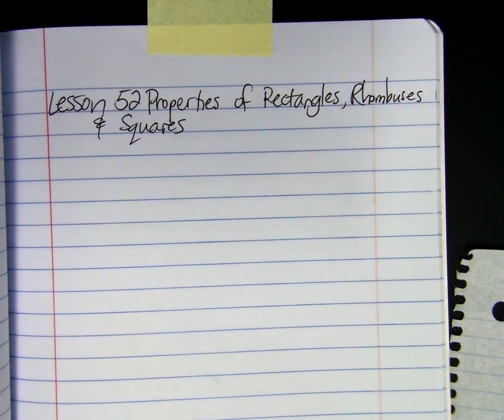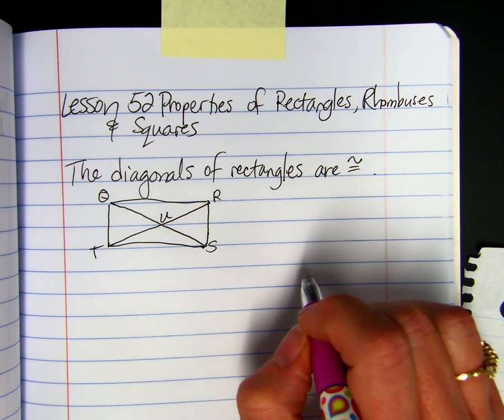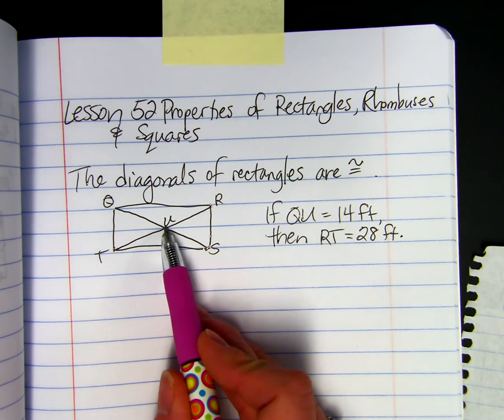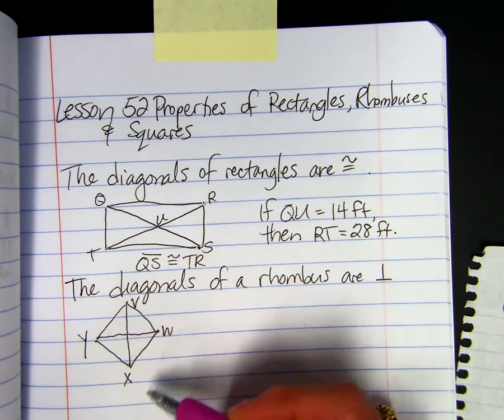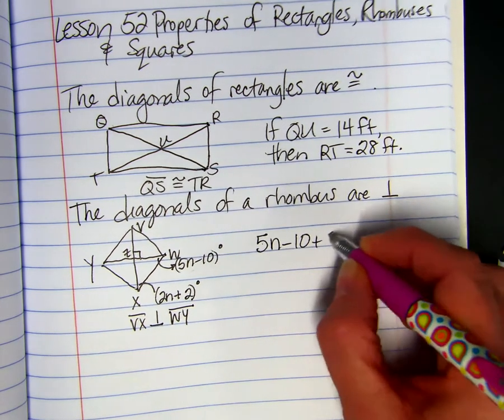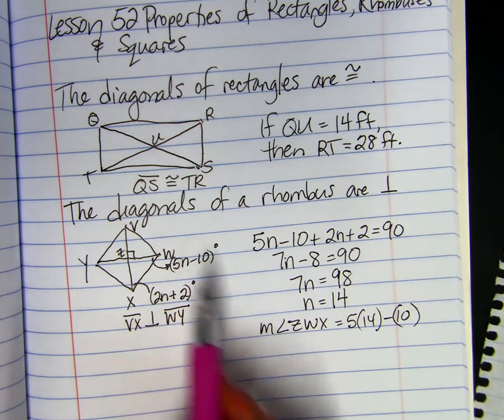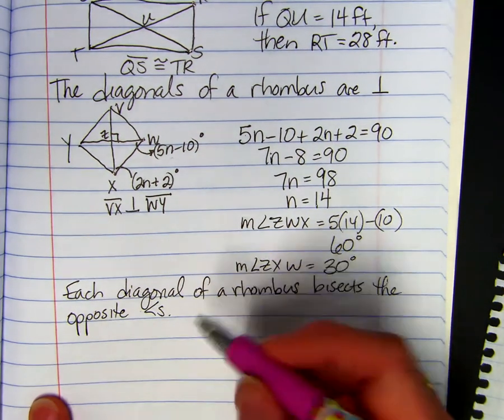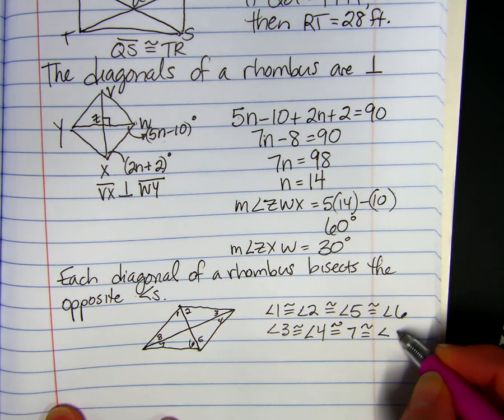Properties of Rectangles, Rhombuses, and Squares